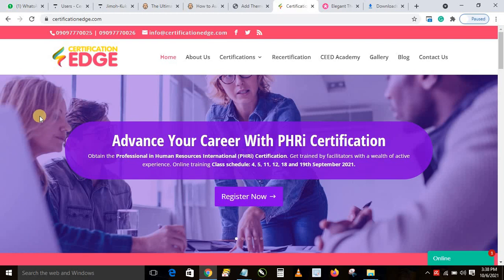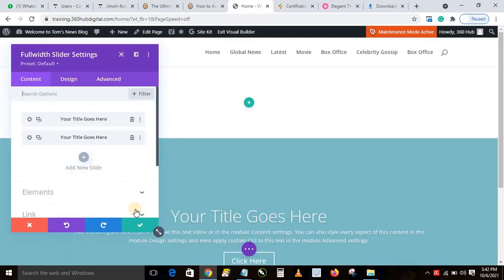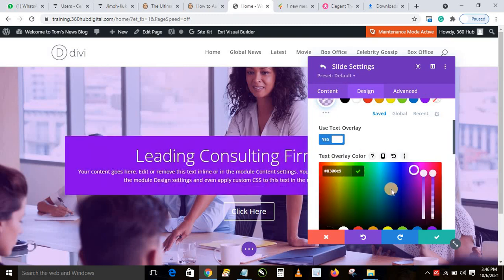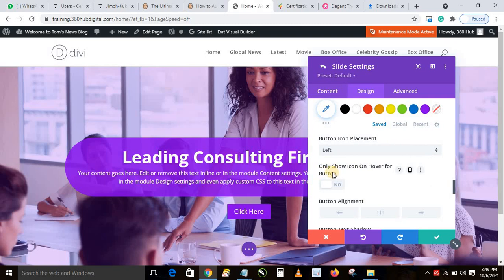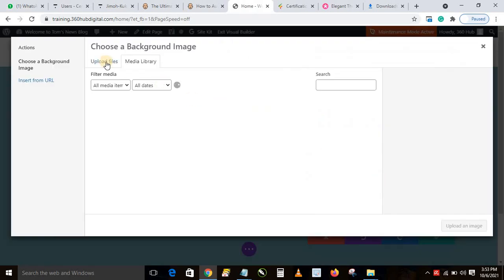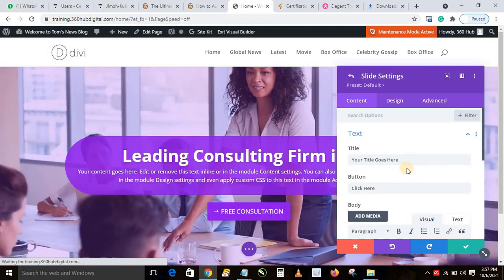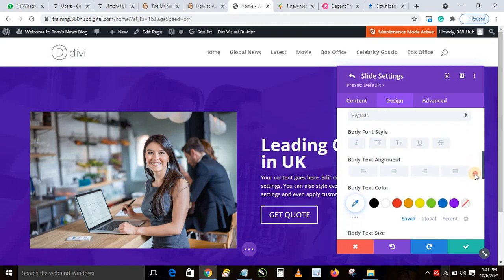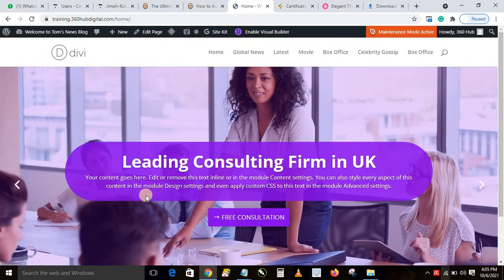How to Add Slider in WordPress Homepage Without Plugin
Learn how to add image slider in WordPress homepage with Divi theme

Divi theme is arguably the best customizable WordPress theme available with lots of features. The developers are constantly upgrading the template with better features on a regular.

The Divi theme has a front page visual builder so you can see how you build your website right on your front page. With Divi, you don't need to design on the backend module and preview to see your designs. You get to see your designs like a painter.

Divi theme comes with the best drag and drop capability that can enable you to add text, images, video, and audio right on your website front page.With the Divi theme, you can design professional elegant websites without knowing a single CSS, HTML and PHP. Making Divi perfect for people who are not developers but looking to build a professional-looking website for themselves or clients.

You can design a page and use again anywhere, on any website after downloading the json file, plus you have hundreds of pre made templates to choose from if you want to get your website ready right away.

With the ability to save a global design and apply to any or all pages, your design editing or redesign are placed on light speed as editing a global design applied to multiple pages from one source will auto apply to all other pages you choose.